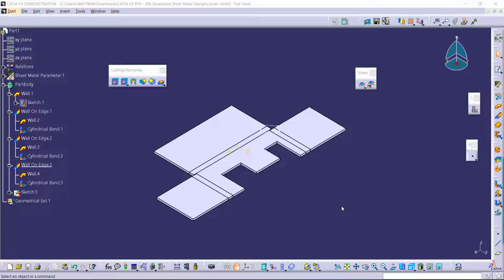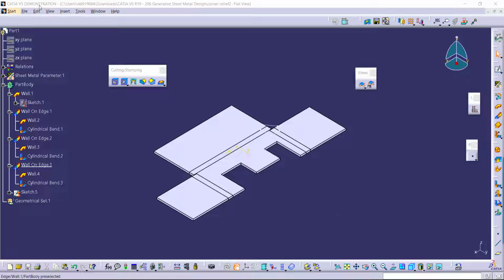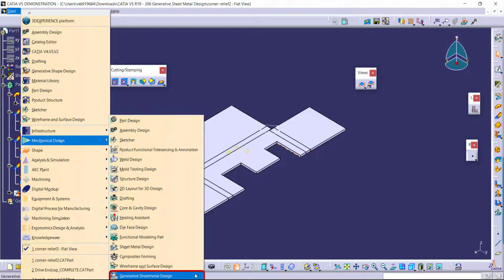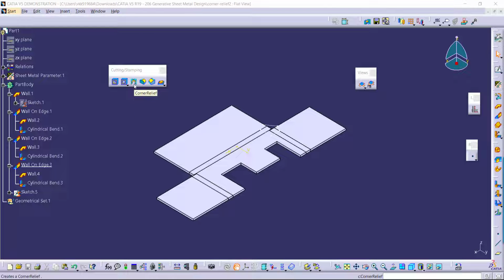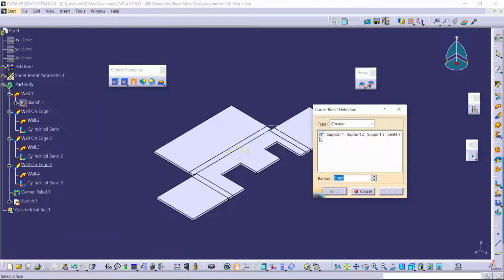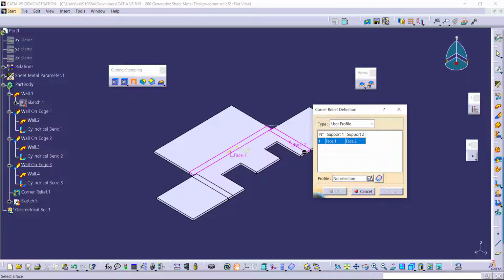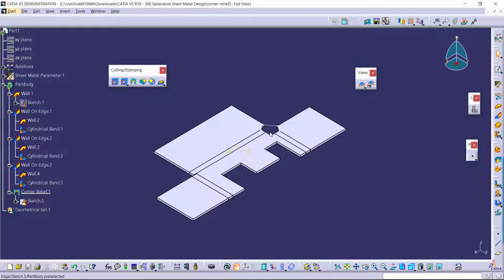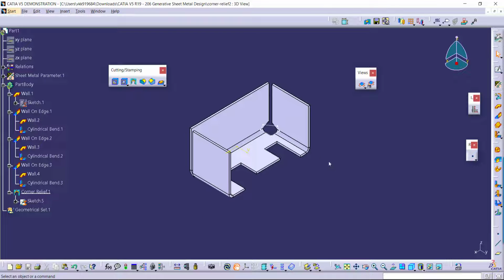How to Create Corner Relief | Catia V5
In this CATIA V5 tutorial, we will explore the creation of corner relief in Catia V5 with user profiles, essential for refining sharp edges in Mechanical or Industrial design. We covered steps such as selecting user profiles, defining corner relief, designating support bends, and previewing the relief. Additionally, we will demonstrate folding the sheet metal part using the Fold/Unfold command for a comprehensive understanding.